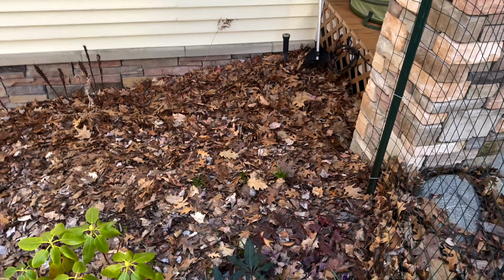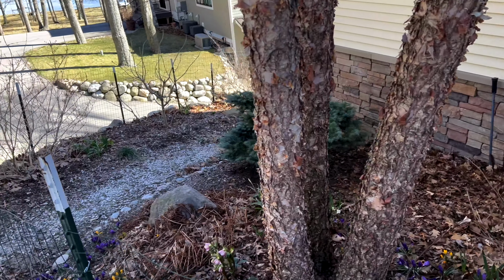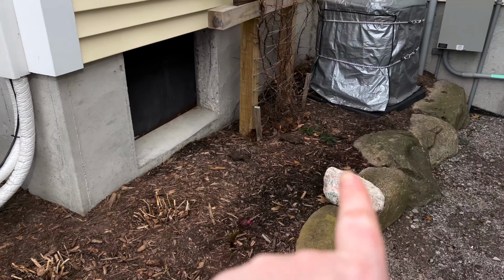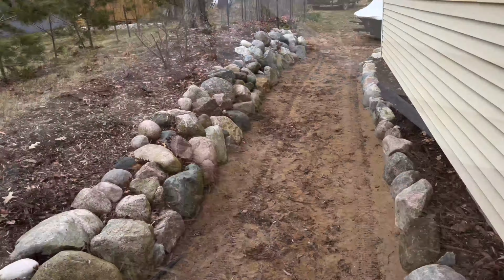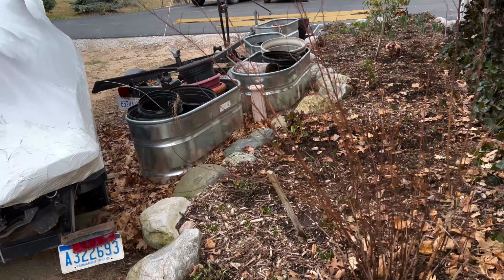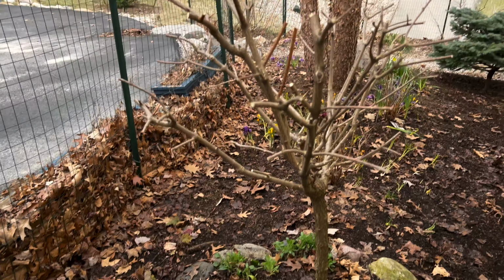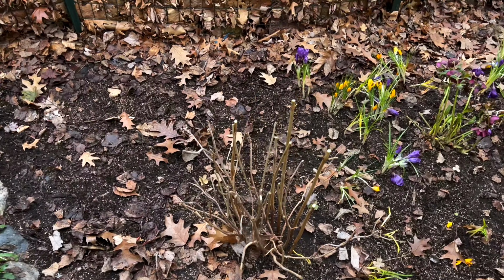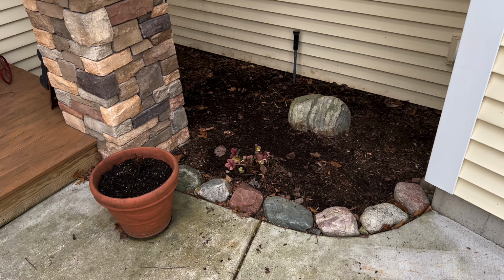Cottage Garden Clean Up (I Might Have Pruned This Too Hard)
It's time to get out into the cottage garden to clean up for the spring season! In this video we tackle the beds in the front including unearthing some beautiful hellebores from a leaf trap and pruning a few hydrangea (including one where I was a little too enthusiastic 😝).

ABOUT WINDSOME COTTAGE GARDEN: Hi! I'm Hannah, welcome to Windsome Cottage Garden! On this channel we document two West Michigan gardens: starting fall 2023, our new home garden, located in zone 6b, and about 90 miles north, the cottage garden on the lakeshore is located in zone 6a.